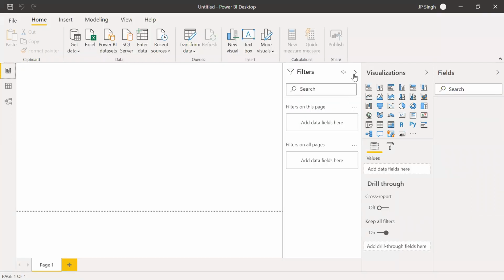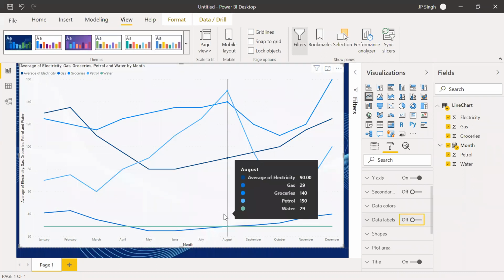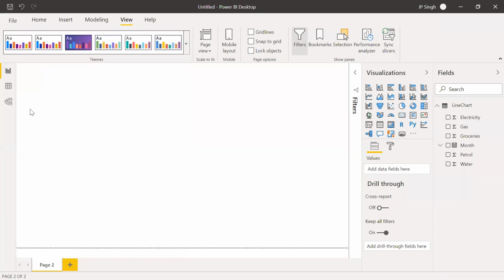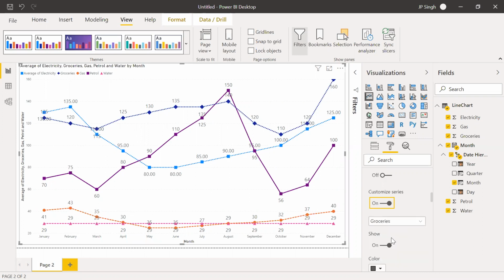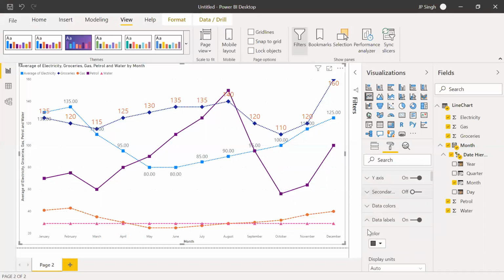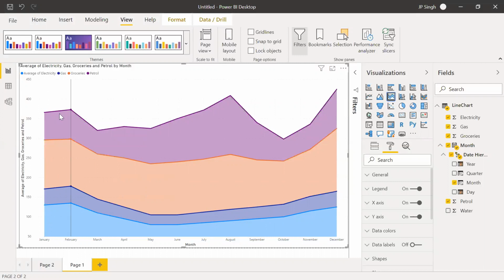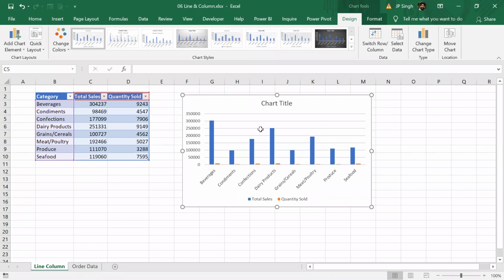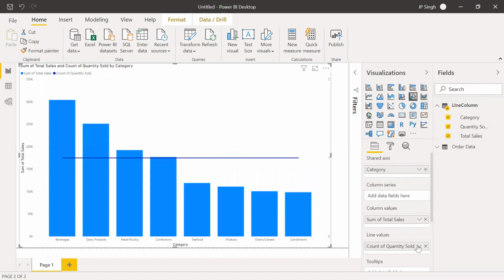Power BI - Visualization _ Line Column | Free Course for Beginners